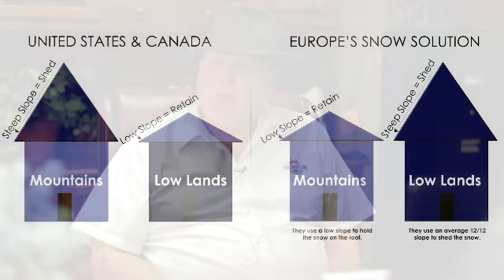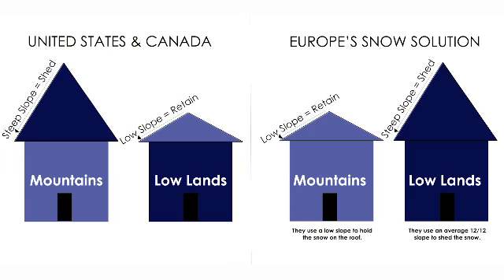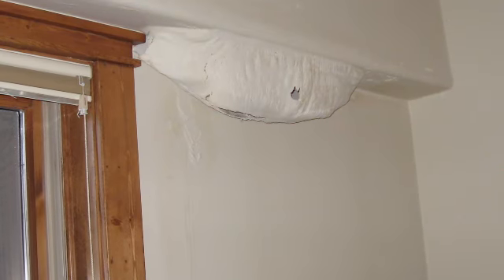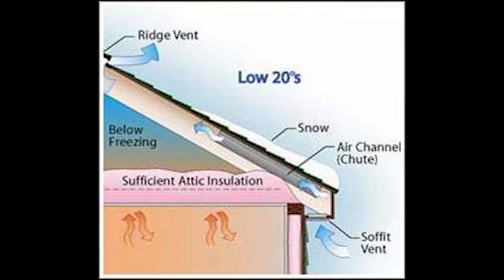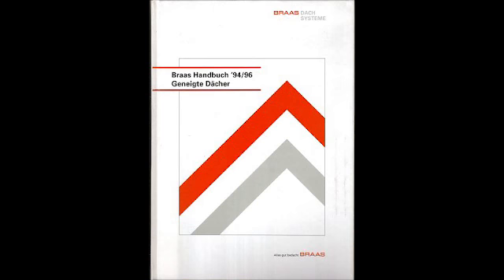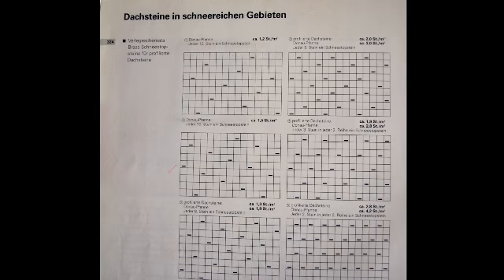TRA Snow and Sun - Why Snow Retention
| TRA Snow and Sun wants you to know why snow retention is much safer and wiser than shedding snow on a steep slope.